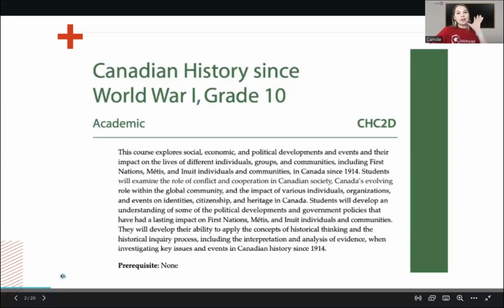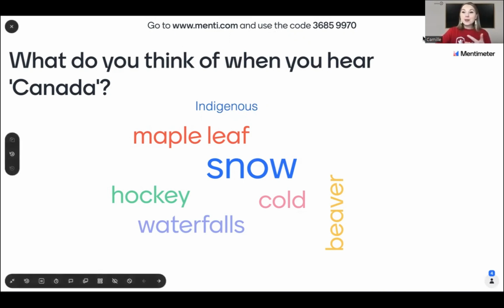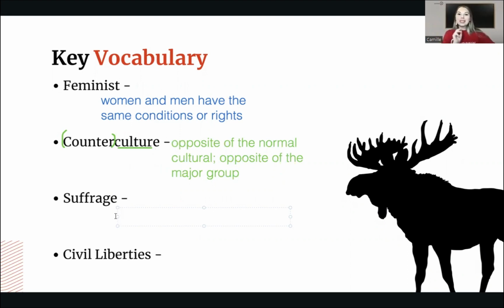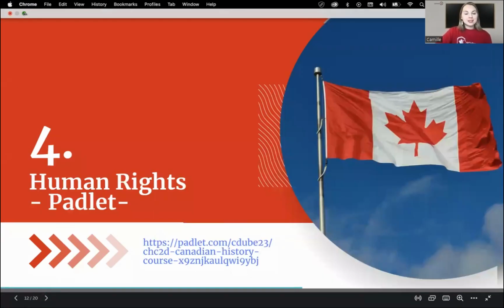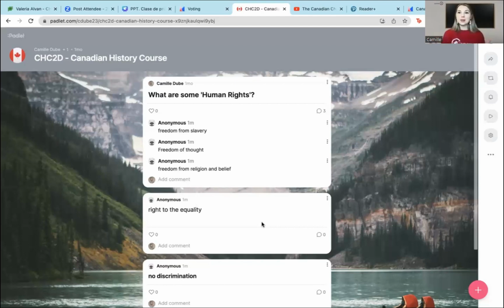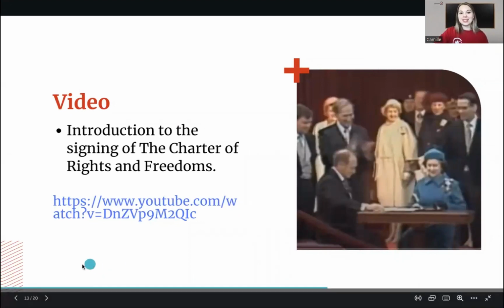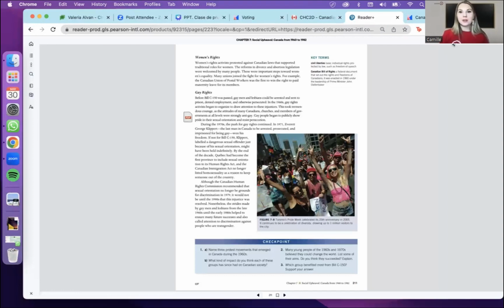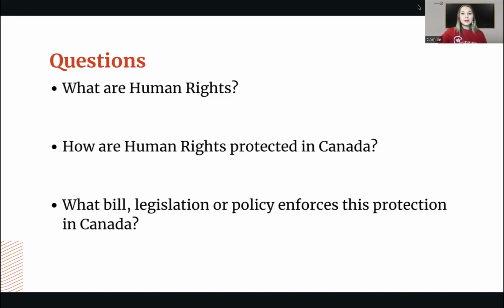Clase prueba del Bachillerato canadiense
¿Quieres que tu hijo estudie el pregradoen Canadá? ✈️🍁 ¡Este clase resolverá muchas de tus dudas sobre cómo es nuestra metodología de enseñanza!